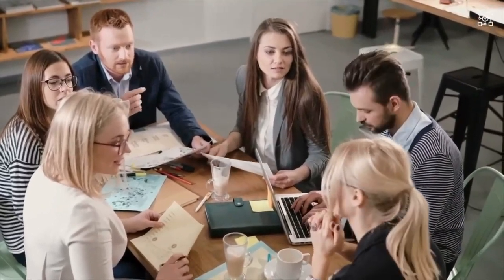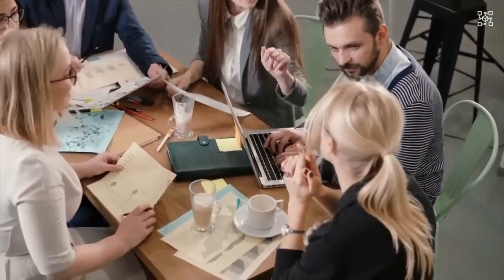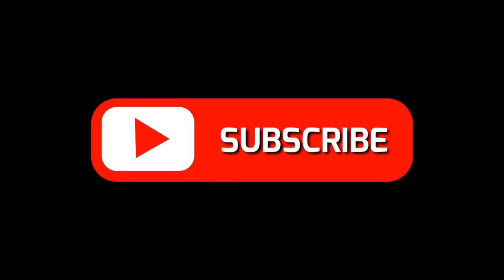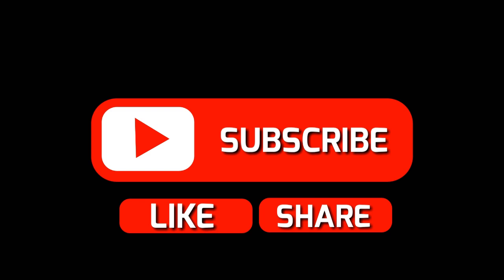XRP WHALE 🚨⚠️ ALERT! XRP RIPPLE 💣😱SHOCKING NEWS TODAY'S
''Coin_Serice'' would like to extend a warm welcome to any new viewers.

This channel focuses entirely on business, investing, and financial education, assisting mostly entrepreneurs in becoming more intelligent and financially secure in today's world.

 We work hard to produce the greatest financial education and inspirational movies.

videos to inform you and to help you feel better when you're feeling down

can improve both personally and professionally.

This film serves educational and inspirational reasons and has no harmful effects on the original works (in fact, it would be beneficial for them).
-It doesn't have a transforming quality.
-Only a small portion of videos have been used to make certain points where appropriate.